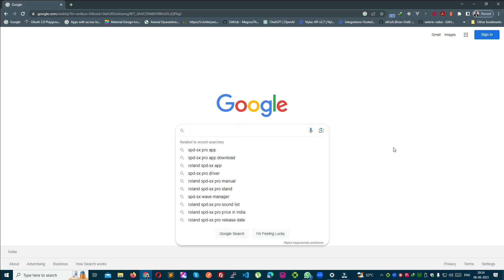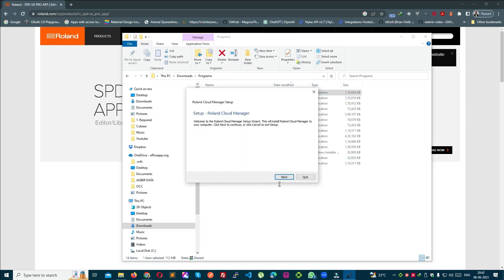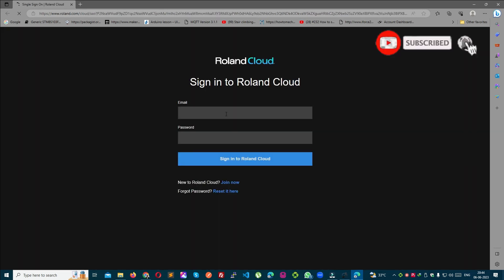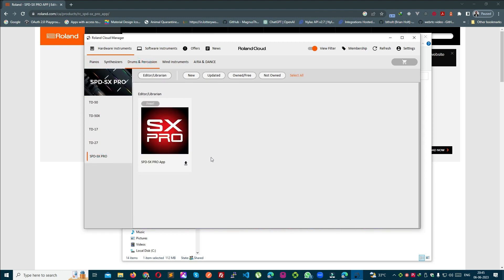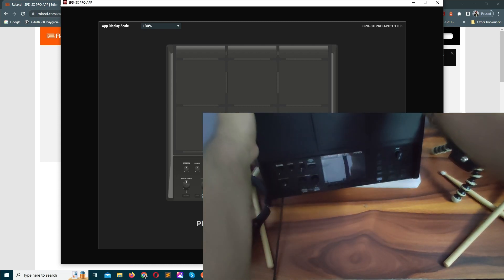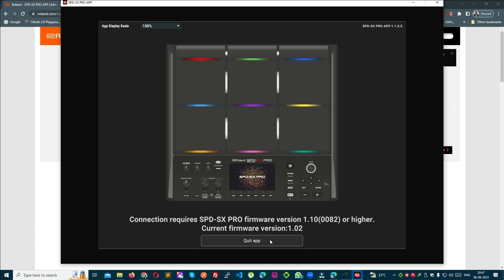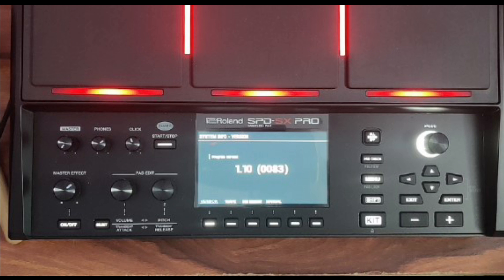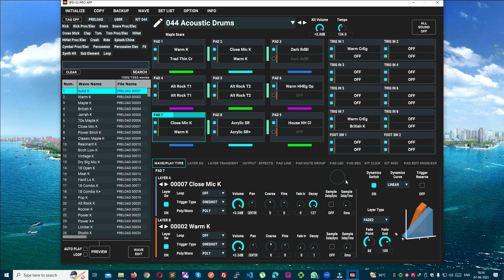Firmware Version Error Found After Install SPD SX PRO Software - IN HINDI | RESOLVED !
After installing the software for the Roland SPD SX PRO, you encountered an error indicating a version mismatch between the software and firmware. This error typically occurs when the installed software and the firmware on your device are not compatible due to differences in their respective versions.
To resolve this issue, Please watch this video.